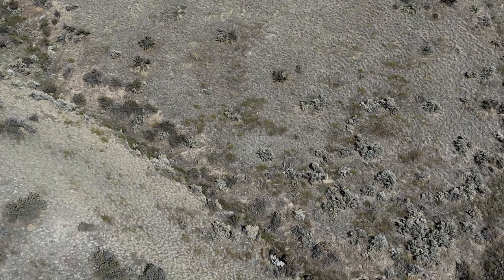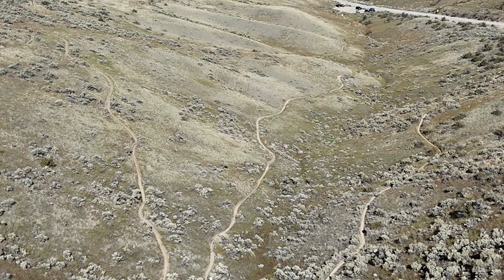DJI Air 3 in the Boise Foothills at Polecat Gulch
This flight with the DJI Air 3 camera drone was in October of 2023.  Polecat Gulch in the Boise foothills is a place that I had not flown before.  The flight gets you close up to the foothills that you often see in the distance in my videos.

DJI Mini 4 Pro
DJI RC PRO
DJI Avata
DJI Air 3
DJI Mini 3
DJI Mini 3 Pro
DJI Mavic 3 Pro
DJI Mavic 3 Classic
DJI Mavic 3
DJI Mini 2 SE
DJI Mic System
DJI Action 4
DJI Pocket 3
Case for the Mini 2 and Mini 2 SE
Potensic Atom
Autel Evo Lite+ Premium Bundle
Autel Nano+ Premium Bundle
Fimi X8 Mini v2
Fimi X8SE 2022 V2
Start RC 25" Landing Pad
Canon M50
GoPro Hero 11 Black
GoPro Hero 9 Black
EcoFlow River 2 Power Station
The Anemometer that I use
Freewell Filters Amazon Store
Holy Stone HS720G
Holy Stone RID Module

StartRC Amazon Store for drone accessories